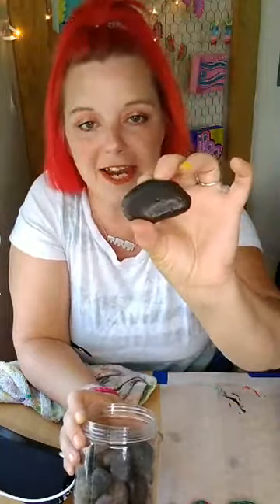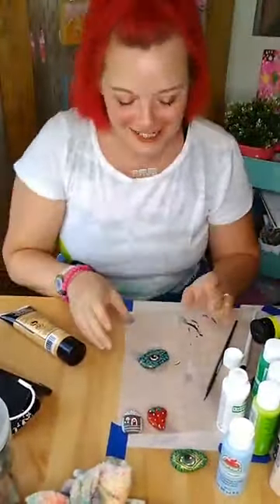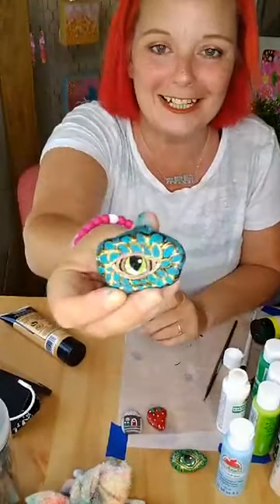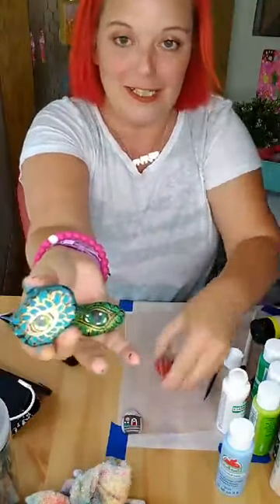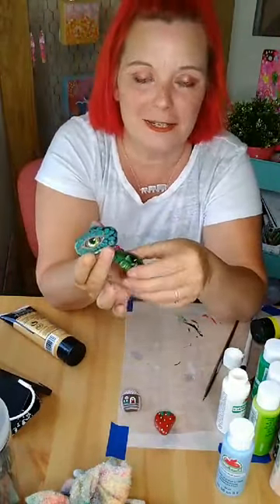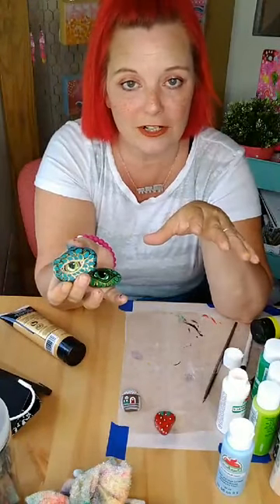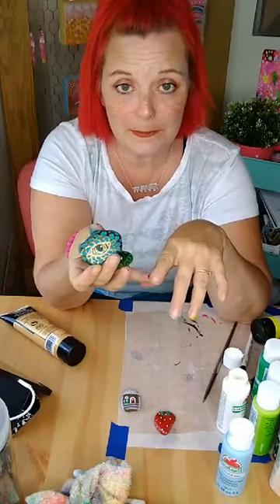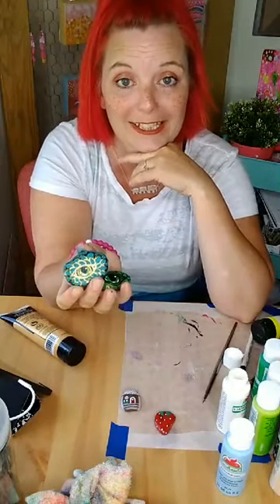Kids Art Tutorial: On the Rocks - Paint your own rock Dragon Eye | Art City LIVE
Today's Project Supply List:
Several Smooth rocks like one would put in the bed of plants
Acrylic paint
Paint Brushes
Paint Rag
Water cup

Original Air Date: June 15th, 2020